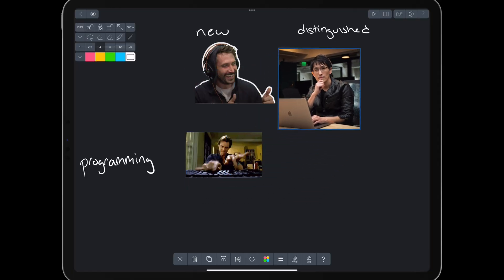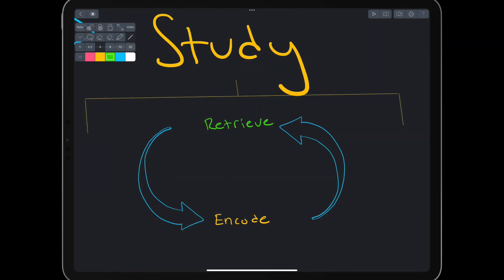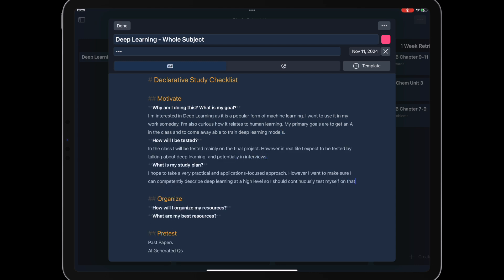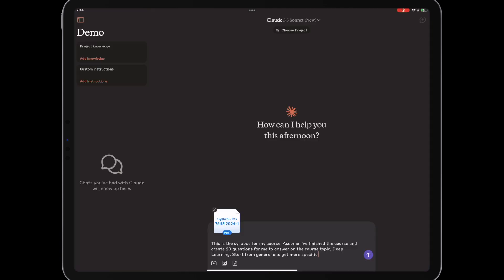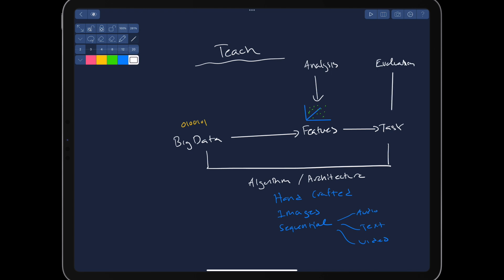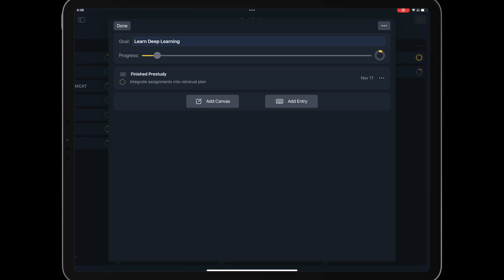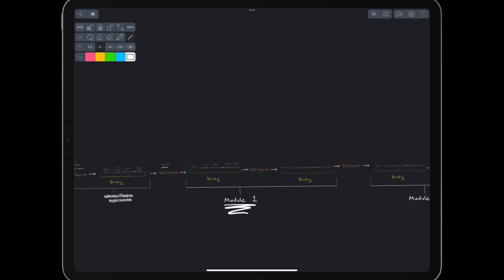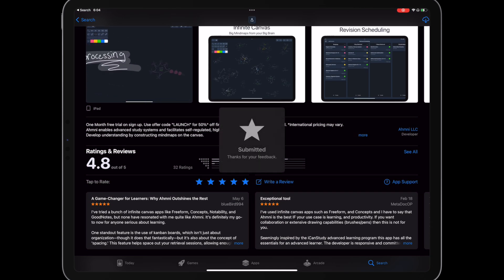How to Study for a Course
How to study for a Graduate Computer Science course using Ahmni, Anki, LLMs, Concept Maps, Self-regulation, and other advanced learning tools.

Timestamps
0:00 - Intro
0:44 - High Level Process
2:06 - Applied to CS 7643 Deep Learning
2:20 - Self Regulate: Plan, Break down
3:42 - Study Whole Topic High Level
3:45 - Retrieval Pre-test
4:10 - Encode with Inquiry Based Learning
5:00 - Retrieval Teaching
5:30 - Encoding
5:44 - Self-Regulate: Goal Cycle
6:38 - Study Module 1
6:50 - Starting Focus Session
7:00 - Encoding and Retrieval
7:45 - Long Term Retention with Spacing
8:14 - Summary
8:50 - Outro